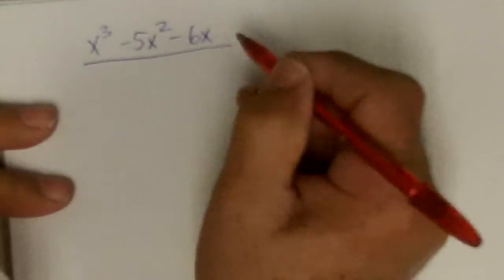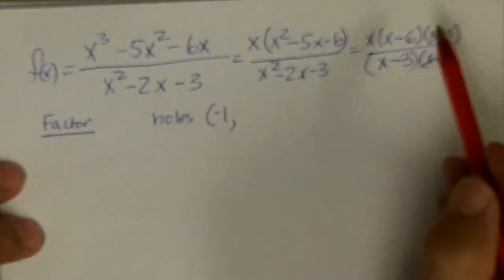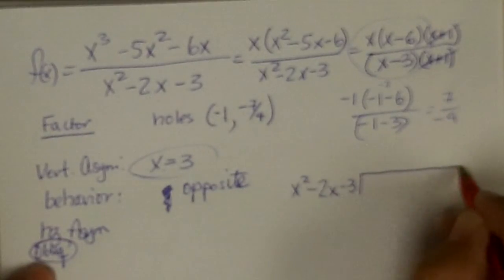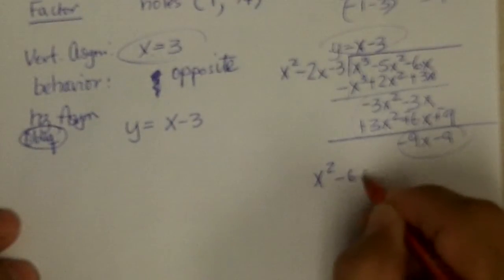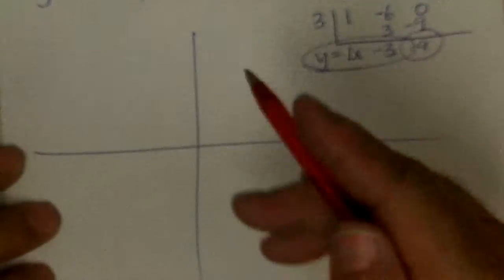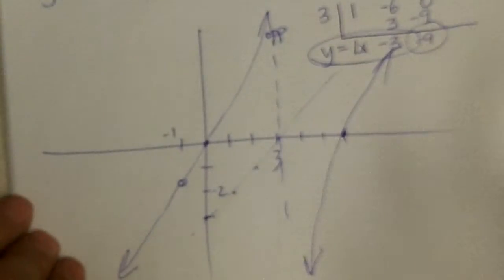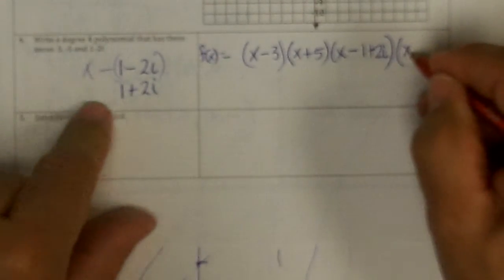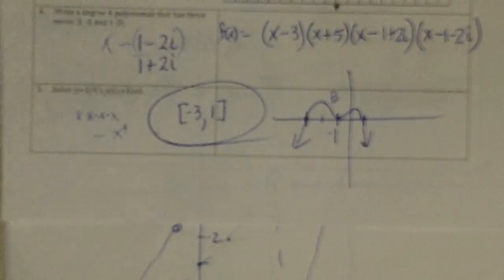153 Ch4 Sample Test Pg 2